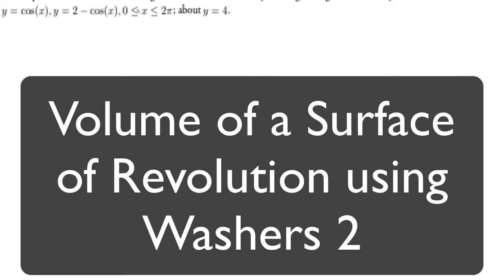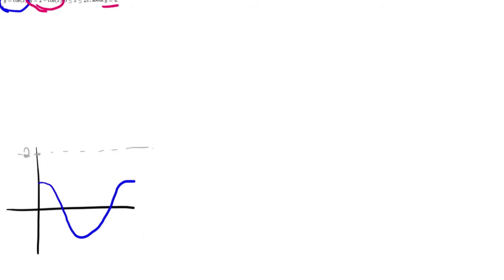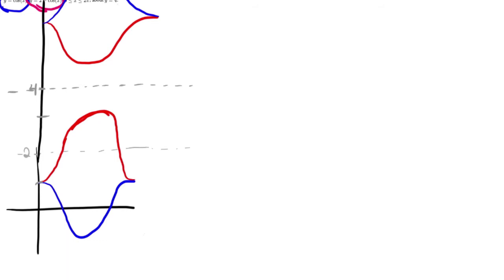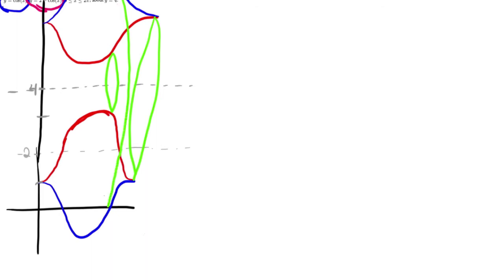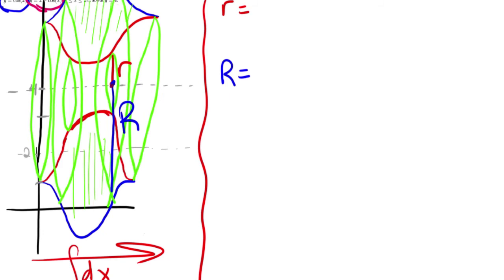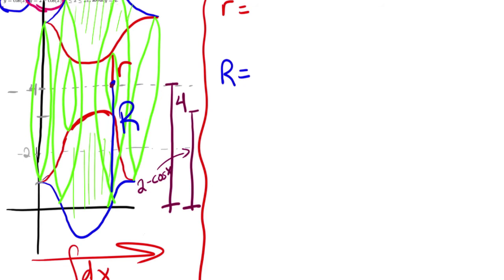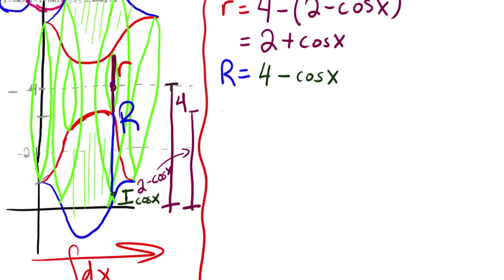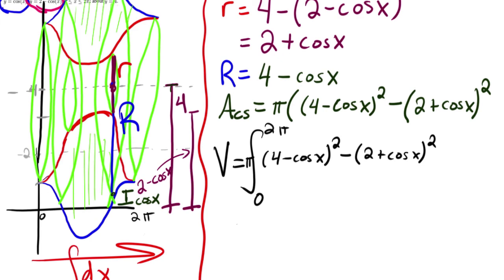Volume of Surface of Revolution Problem 4